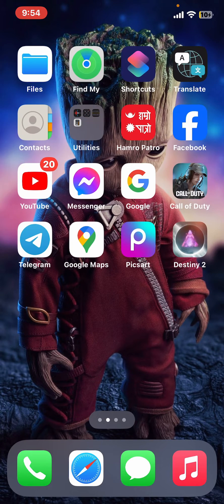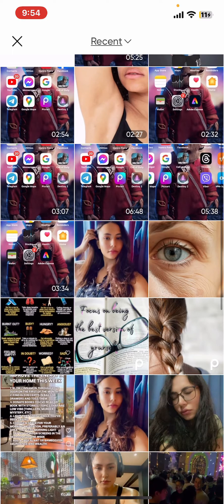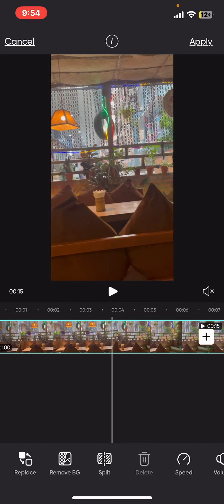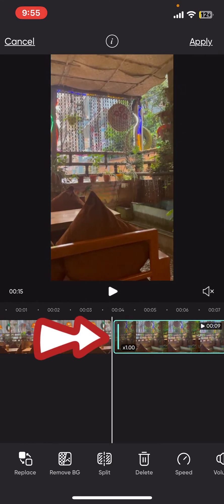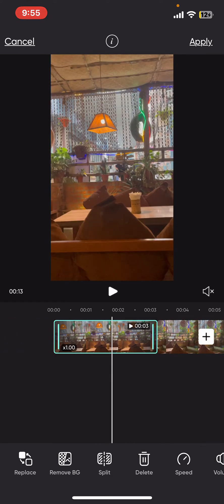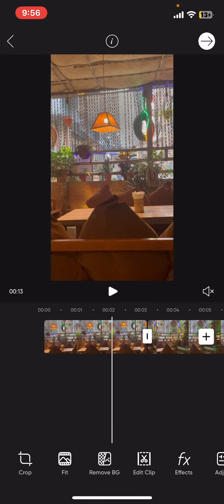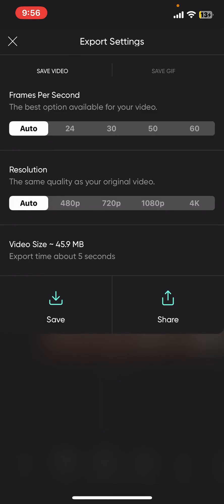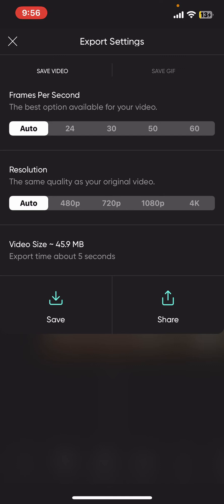How to Trim Video In Picsart 2024?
Need to trim your video in PicsArt? In this video, I’ll guide you through the simple steps to cut out unwanted parts of your video and make it perfect for sharing or editing. Whether you’re creating content for social media or personal projects, this quick tutorial will help!